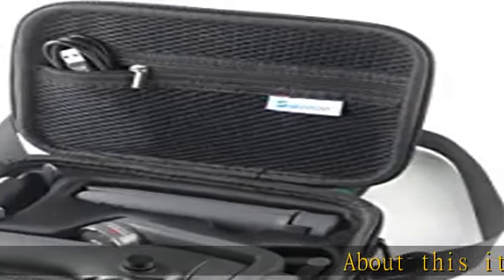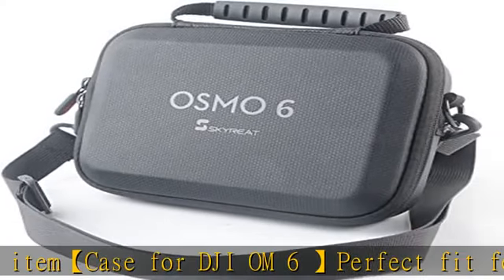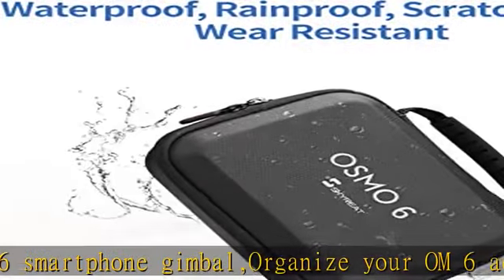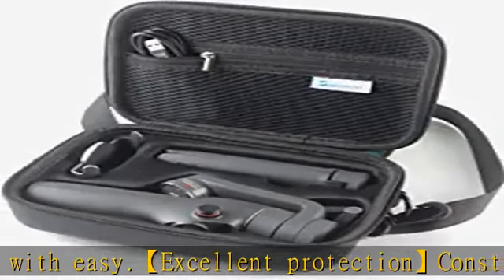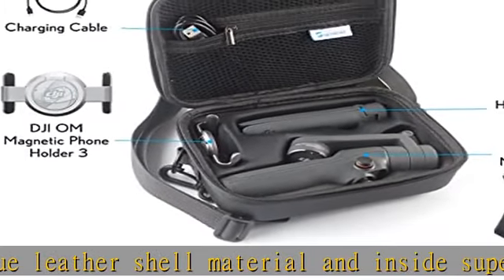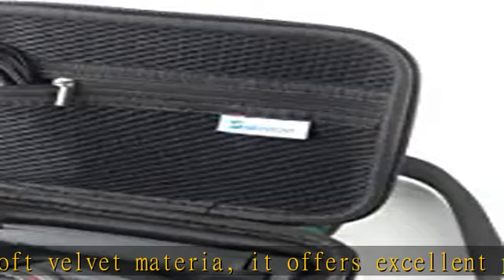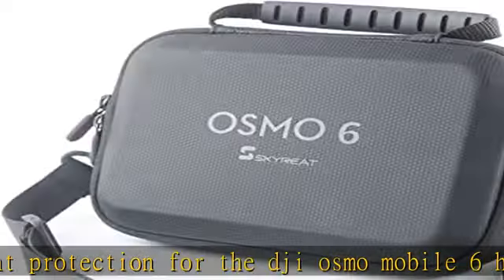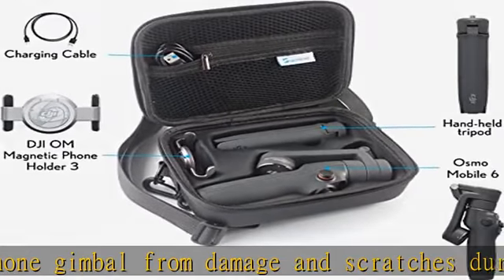Skyreat Osmo Mobile 6 Case,PU Leather Portable Storage OM 6 Case Shoulder Bag for DJI OM 6 Smartpho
Skyreat Osmo Mobile 6 Case,PU Leather Portable Storage OM 6 Case Shoulder Bag for DJI OM 6 Smartphone Gimbal Stabilizer Accessories